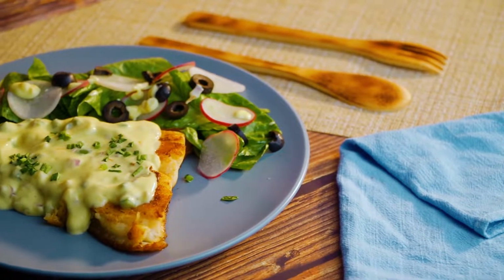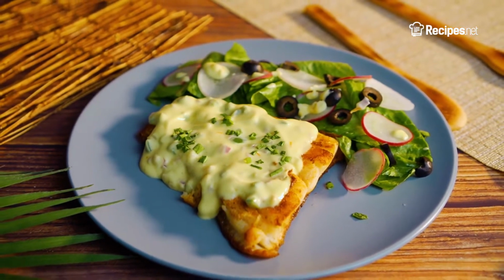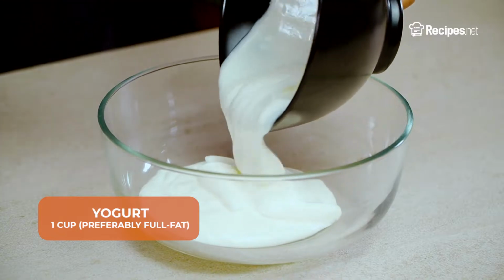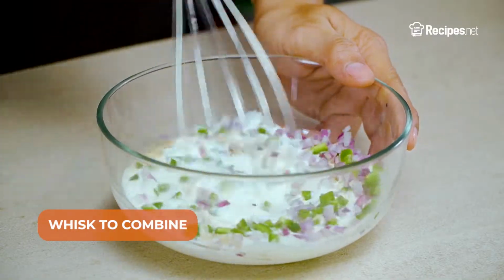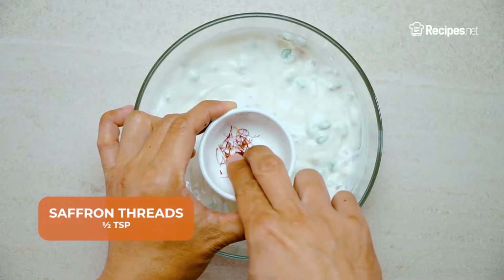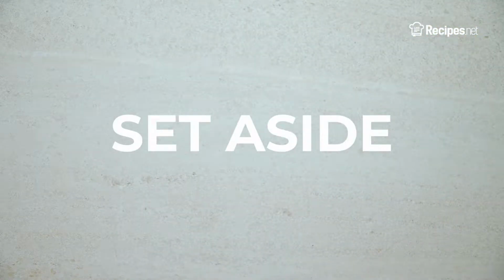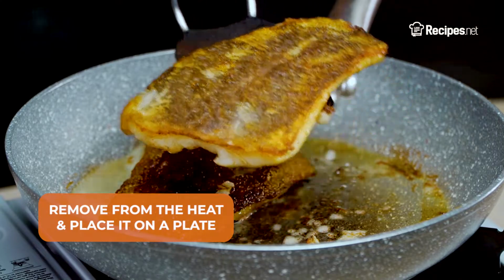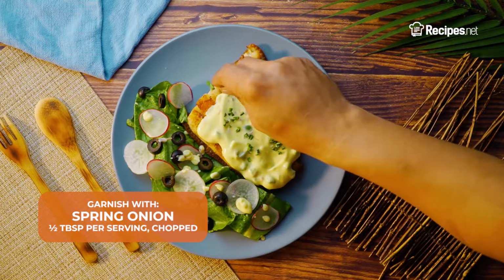Easy Pan-Fried HALIBUT FILLETS WITH CREAMY SAFFRON SAUCE | Recipes.net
Fancy some fish for lunch or dinner and make these halibut fillets with creamy saffron sauce on top! The creamy sauce has a hint of earthy and sweet floral taste from the saffron that goes well with the halibut fish. Serve with a side of vegetables for a healthier meal!

🔴 Check the full recipe on how to make Halibut Fillets With Creamy Saffron Sauce

Ingredients:
1 cup yogurt, preferably full-fat
2 tbsp jalapeno pepper
1 shallot, peeled and minced
½ tsp saffron threads
2 tbsp lemon juice, or more to taste
2 lb halibut fillet, in 2 or 4 pieces
2 tbsp unsalted butter
½ tbsp spring onion, chopped
Cayenne powder
Salt and ground black pepper

⬇️ How to make Halibut Fillets With Creamy Saffron Sauce  ⬇️
0:34 In a small bowl, whisk the yogurt together with salt, pepper, jalapeno pepper, and shallot.
0:45 Rub the saffron between your fingers to crush it, then stir it into the yogurt mixture.
0:50 Let it sit for about 20 minutes (or covered and refrigerated for up to 2 hours).
0:53 Sprinkle the halibut with salt, black pepper, and cayenne.
1:00 Add the butter to a nonstick skillet large enough to hold the halibut and set the heat to medium.
1:03 When the butter melts, add the fish and cook gently, turning once or twice, until a thin-bladed knife meets little resistance when inserted into the thickest part, generally less than 10 minutes.
1:17 Just before serving, add the juice, taste, and adjust the seasoning.
1:19 Serve the fish hot, warm, or at room temperature, with the sauce spooned over it. Enjoy!